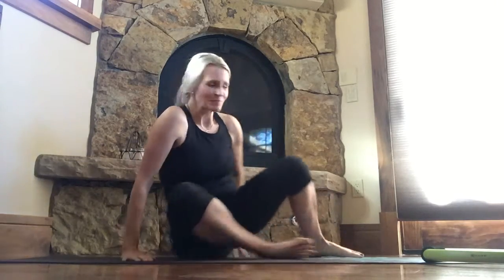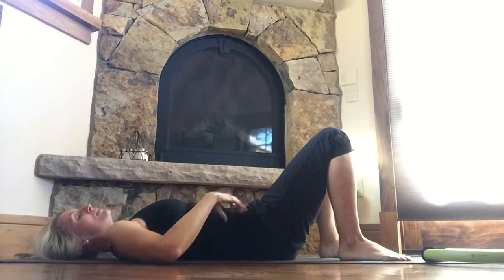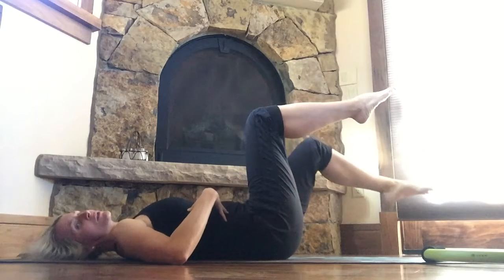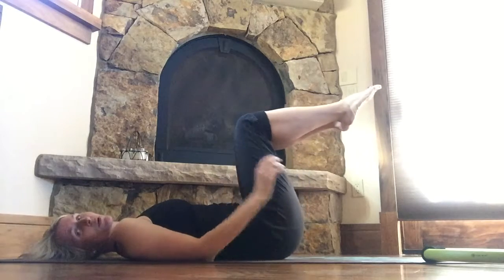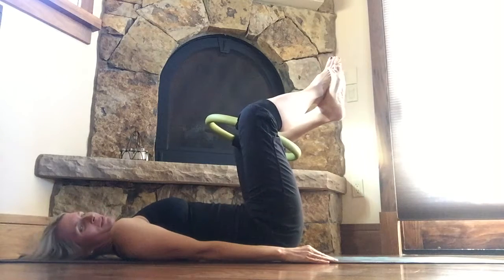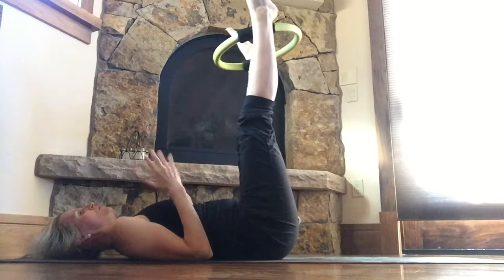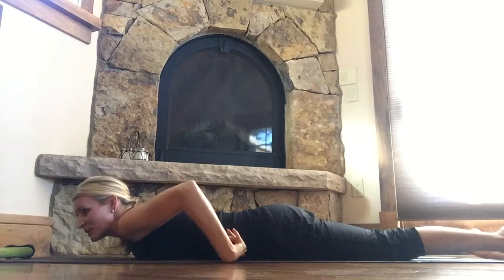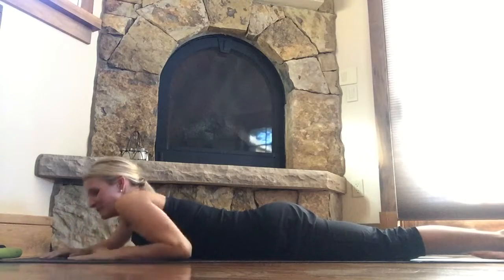RESTORE-Level I of III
Level I of the III part BODY AFTER BABY RECOVERY series. This workout is gentle yet effective for new and seasoned moms that want to learn how to activate their core in a way that helps heal a diastasis recti and strengthen a pelvic floor. Level I is recommended 3-4 times/week for 4 weeks before moving onto Level II.